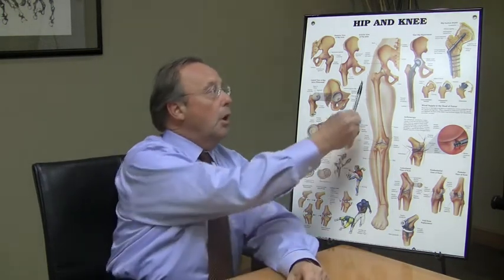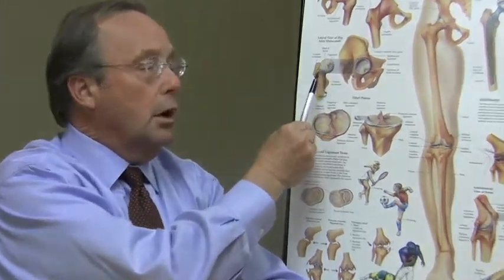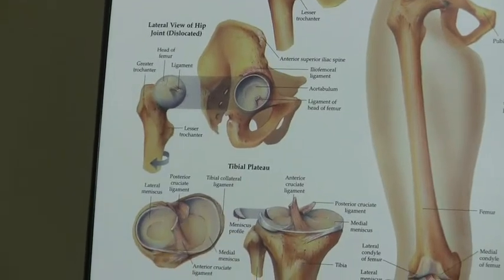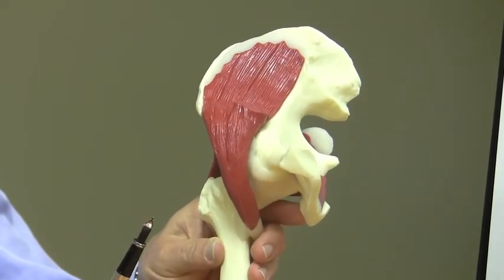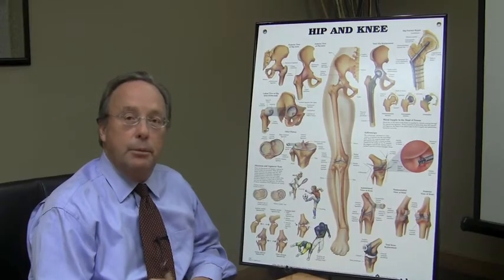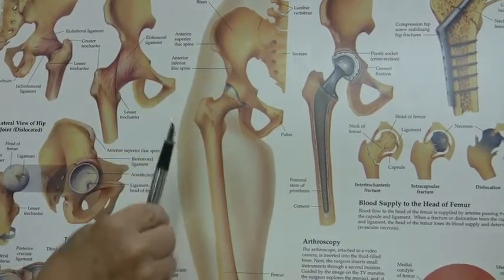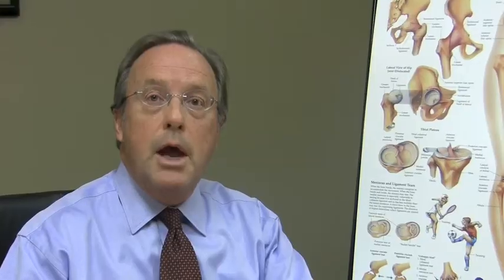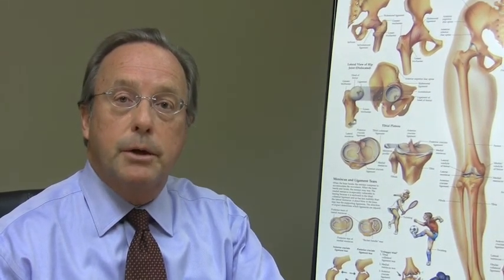Dr Michael Tanner talks about Hip Anatomy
Dr Michael Tanner Orthopaedic Hip, Knee and Shoulder surgeon talks about Hip Anatomy